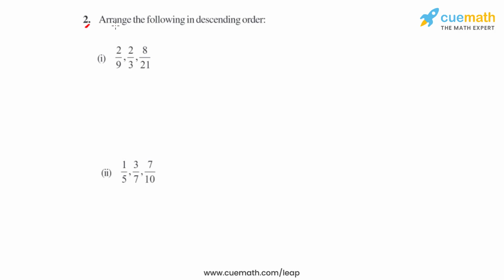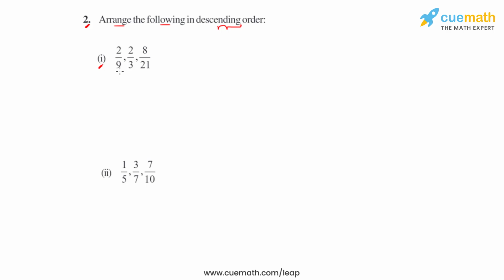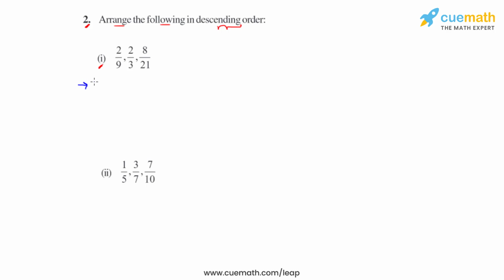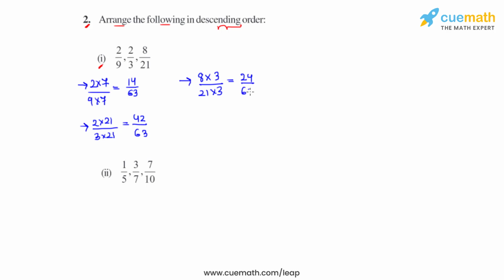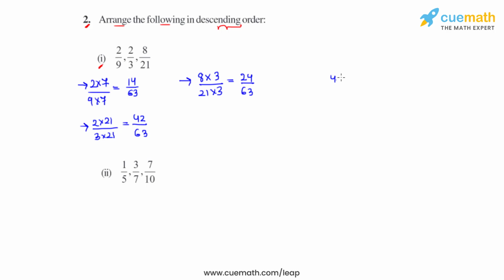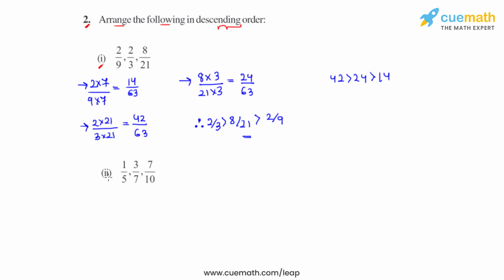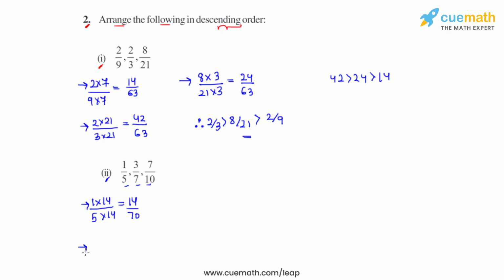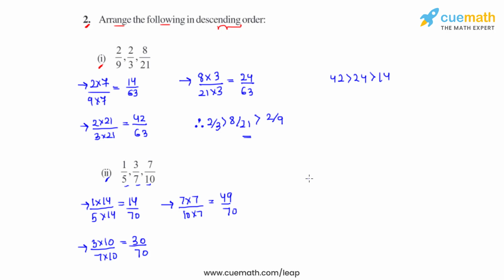Ex.2.1 Q2 Fractions and Decimals - NCERT Maths Class 7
To download pdf of all text solutions for this chapter click here NOW